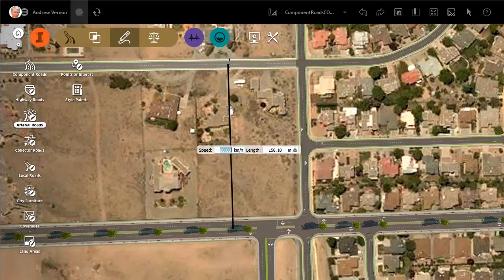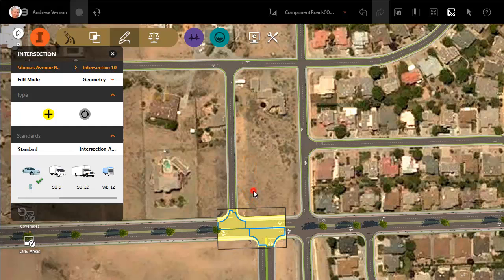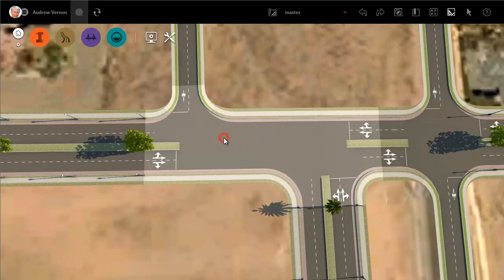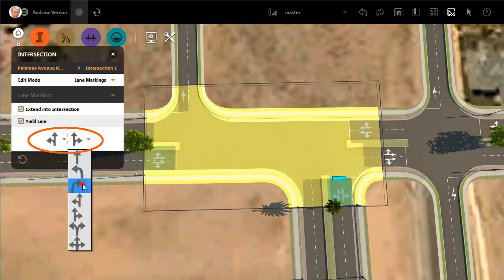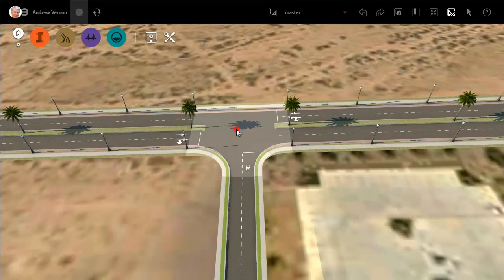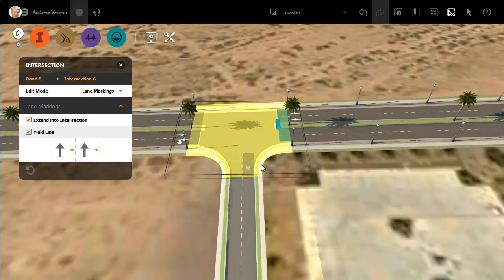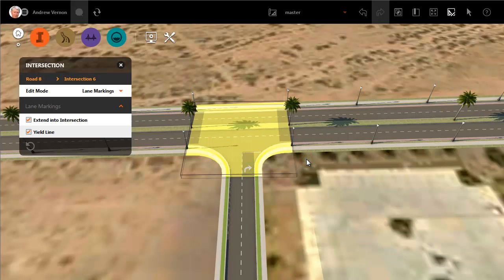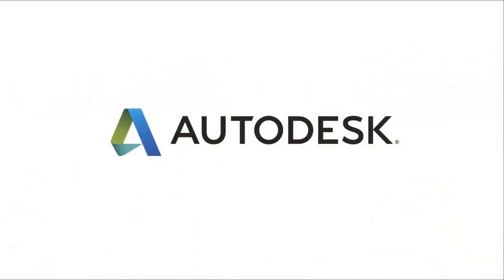Intersections update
This video shows you how to work with staggered intersections and turn control via lane markings.